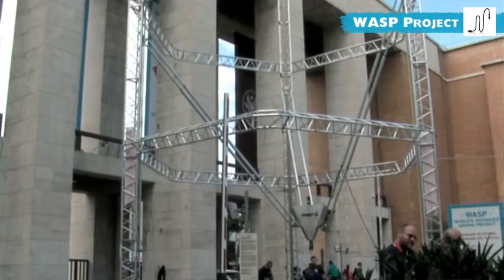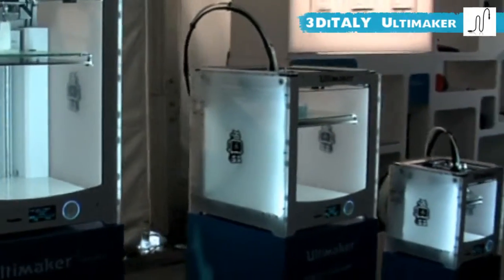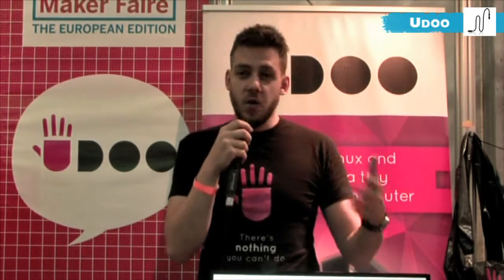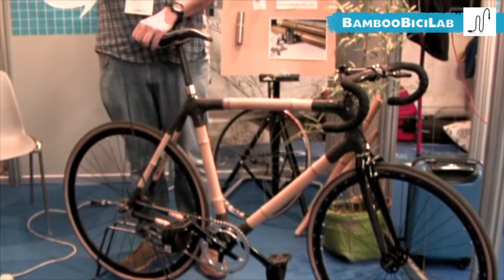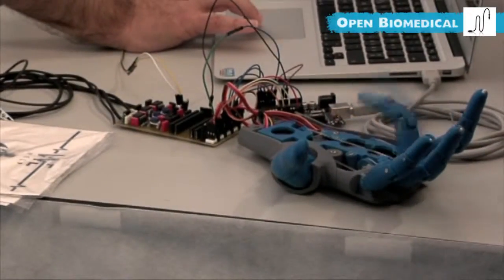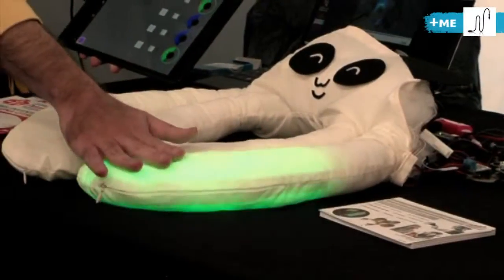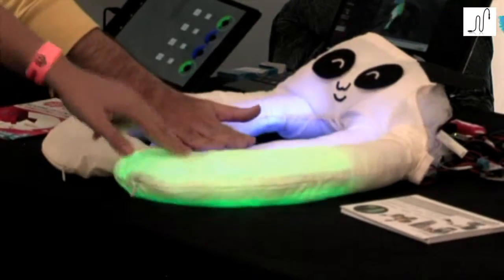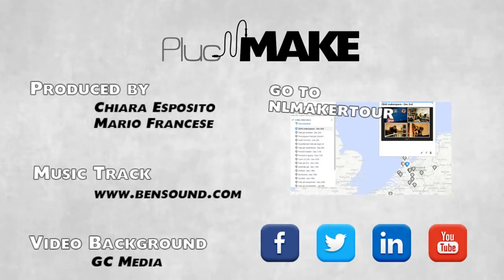PlugnMake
PlugnMake's overview of Maker Faire Rome 2015!